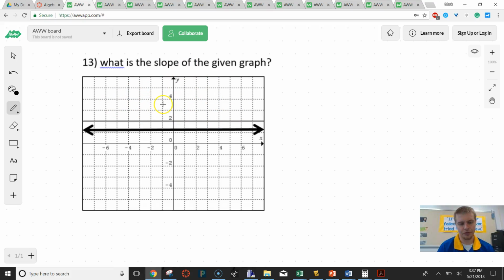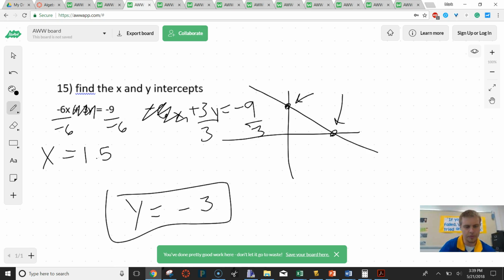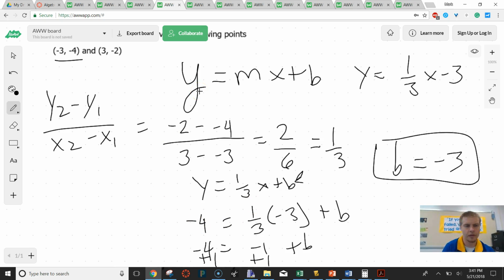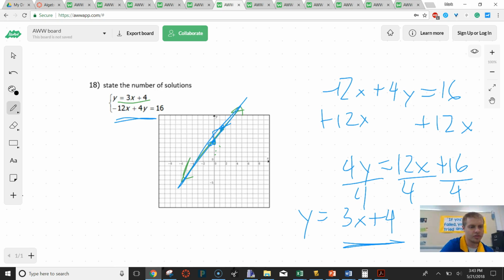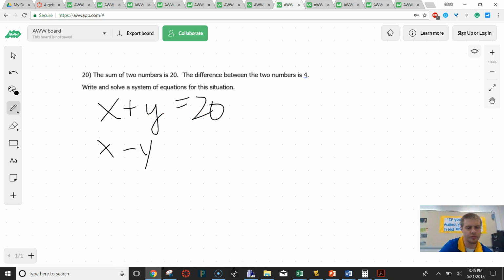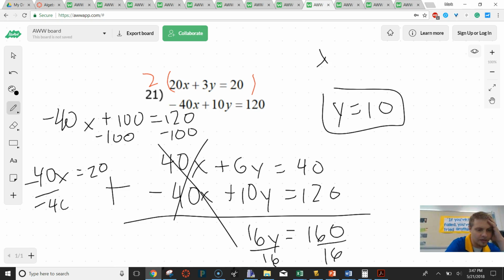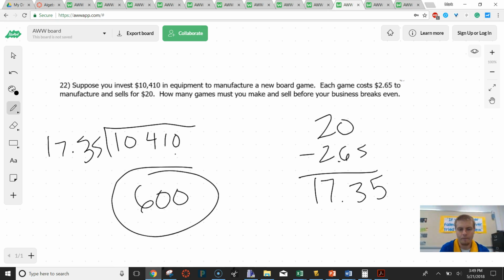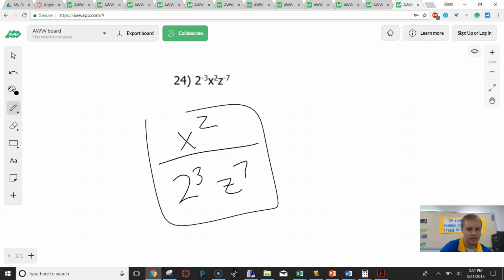Algebra 1 Final review day 2